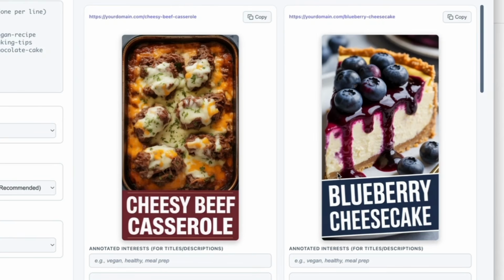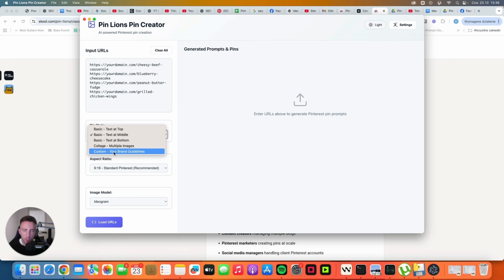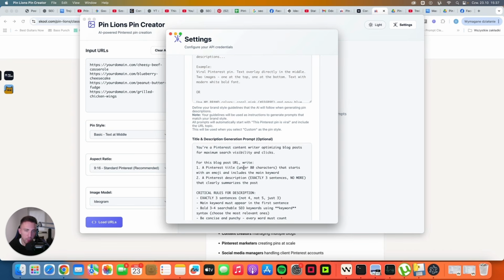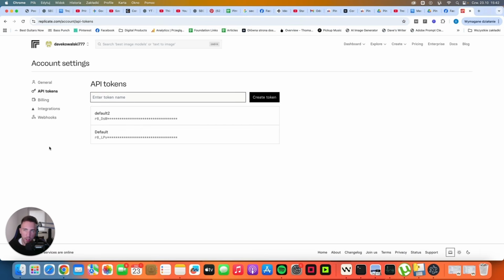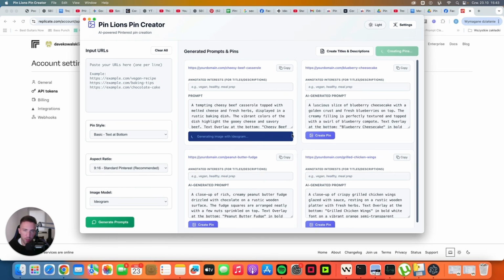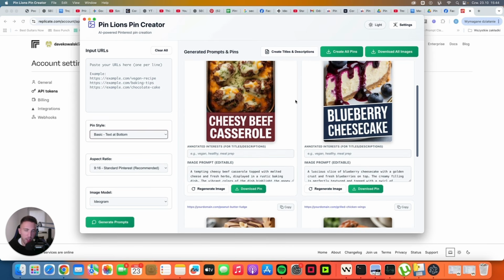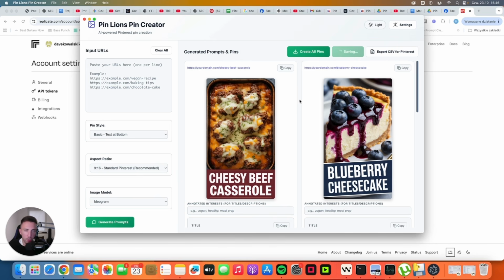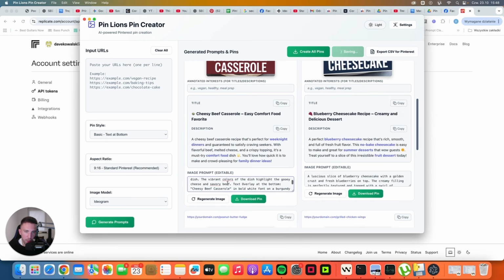I Created A New Tool To Help You Grow On PINTEREST 🔥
This vid was initially published in my community.

If you want to grow your Pinterest traffic fast, this video is for you. Today I’m showing you how to use the Pin Lions Pin Creator — a desktop tool that creates Pinterest pins, titles and descriptions automatically using AI. No Canva, no design skills and no manual writing. Just paste your blog URLs and in a few minutes your pins are ready to upload.🔥

This tool reads your blog posts, creates AI-optimized Pinterest text, generates beautiful 9:16 pin designs and exports everything in a Pinterest-ready format. Bloggers, Pinterest marketers, content creators and social media managers can finally create pins at scale without wasting hours on repetitive design work. Instead of making one pin in 10 minutes, you can make 30 pins in under 5 minutes.💡

In this tutorial I walk you through the full process from installation to batch pin creation. You’ll see how to set up your Replicate API token, activate your license, choose a pin style, generate images, auto-create titles and descriptions and export everything for bulk uploading on Pinterest. By the end, you’ll be able to generate stunning, click-worthy pins for your blog on autopilot.

Download, install, follow along and start creating pins faster than ever. If you’re ready to scale Pinterest traffic, this changes everything.🚀